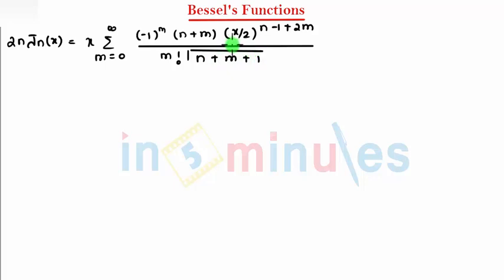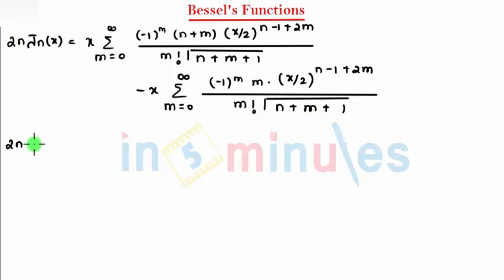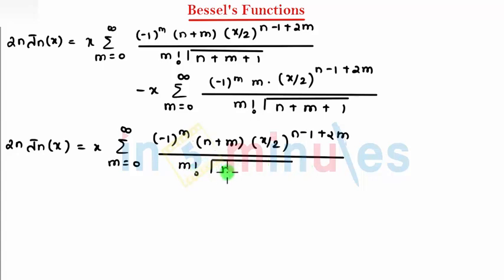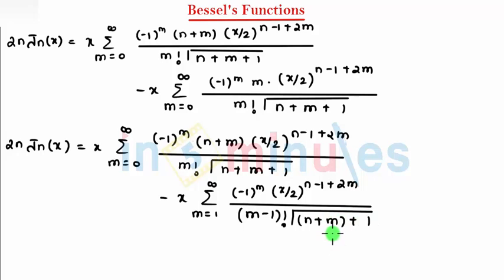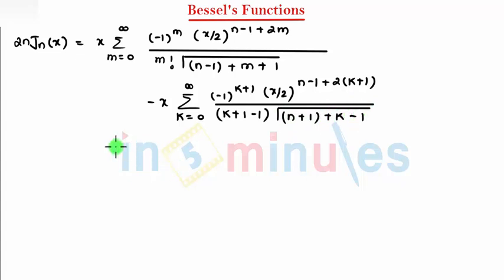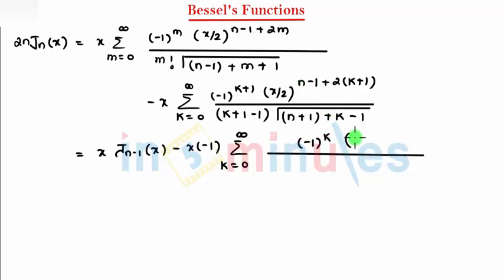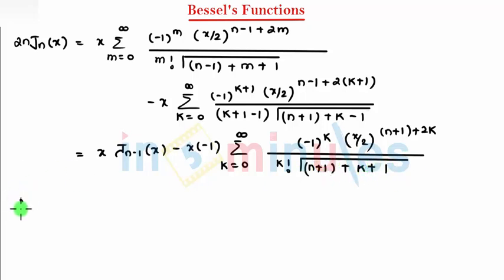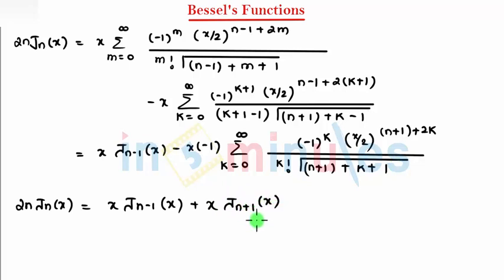M5 | 7 | Bessel Functions_Bessel Property -3_(Part_2)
Explanation of bessel property .

Pre - Requisite -